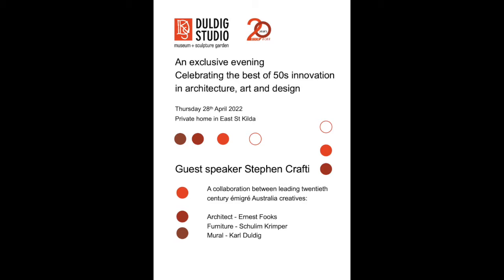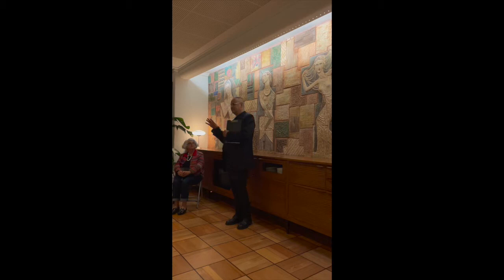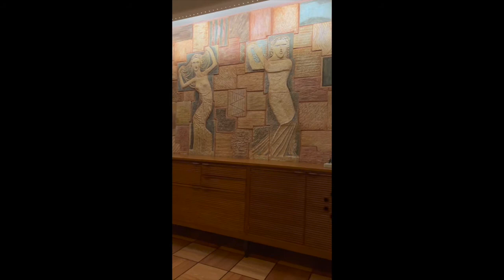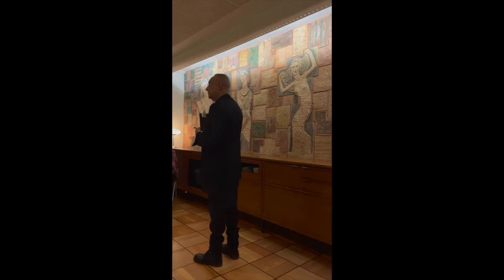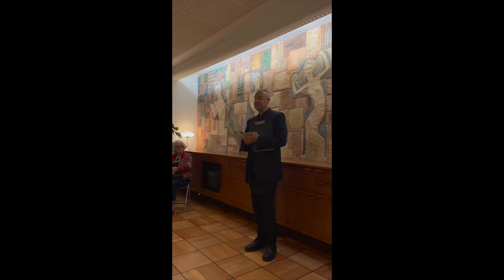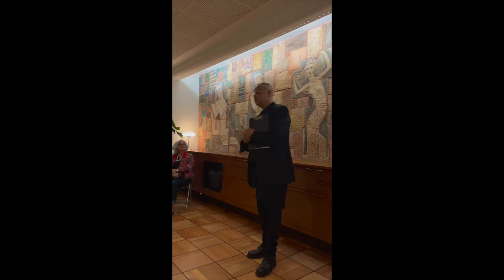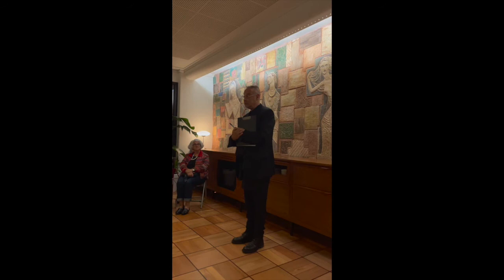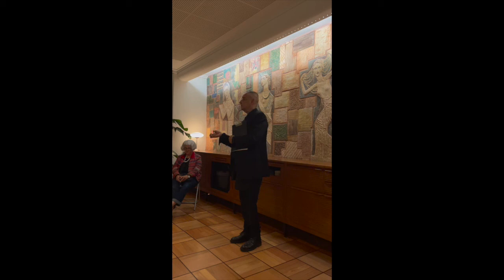Stephen Crafti, 1950s Collaboration Fooks, Krimper and Duldig, April 2022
Duldig Studio hosted a fundraising event in a private residence in East St Kilda that was the former Smorgon family home.  Ernest Fooks was commissioned to design the 1957 family room extension which celebrates the best of 50s innovation in architecture, art and design.

The guest speaker, Stephen Crafti, spoke of this era in design and discussed this collaboration between leading the twentieth century émigré Australian creatives in this extension to a distinctive art deco house.
- architect: Ernest Fooks
- furniture (bar and sideboard): Schulim Krimper
- mural: Muses, Karl Duldig

Below information extracted from Eva de Jong-Duldig's memoir DRIFTWOOD - Escape and survival through art.

The Mural is a bas relief depicts the four Muses - Philosophy, Drama, Music and Dance.  The tiles were fired in groups as the kin was not large enough to fire them all at once. Gaps were allowed for different shrinkage rates of the tiles with small tiles used to fill any significant gaps - see photos of details at the end of the video. Karl originally thought he had the entire wall from floor to ceiling and had to adjust the scale of the last three Muses to accommodate the sideboard beneath it.

Furniture: Schulim Krimper
The sideboard includes a space for a television, radio and speaker.  It is cut to hug the texture of the ceramic tiles of Karl Duldig's bas relief above it. The bar has fine copper detailing and the sideboard bears Krimper trademark attention to quality woodwork and craftsmanship.

Design: Ernest Fooks
Fooks selected parquet flooring in light and dark timbers and advised the family to acquire a curved couch, which was placed to face the wall relief.

Photography: Wolfgang Sievers
The German born photographer Wolfgang Sievers showcased the distinctive design of the room.